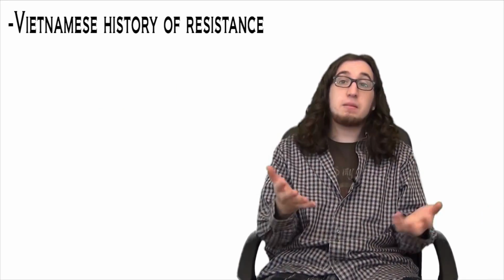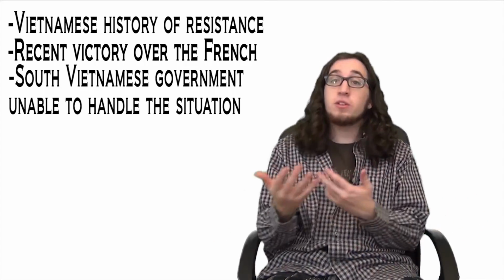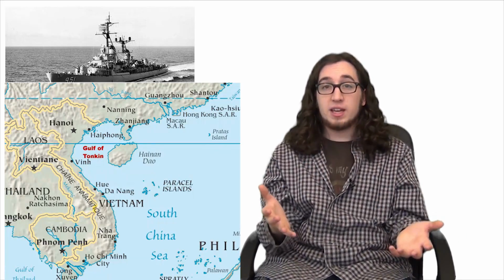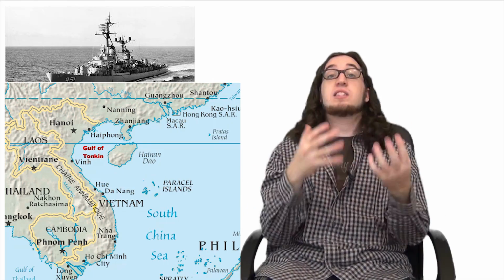Why Did America go to War in Vietnam? [Part 1] Y's of History Episode 7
After even farther too long, Jordan gets down to the context of American involvement in Vietnam.